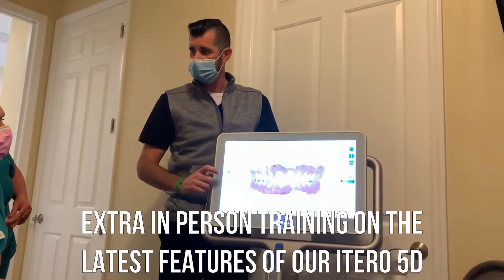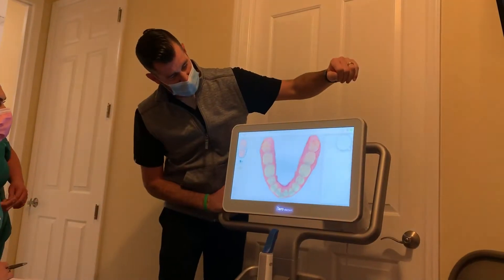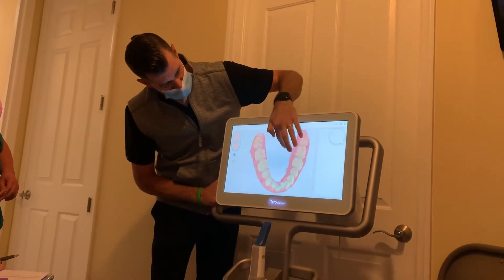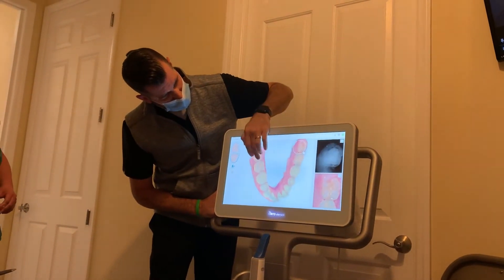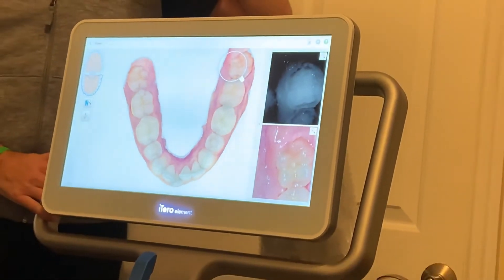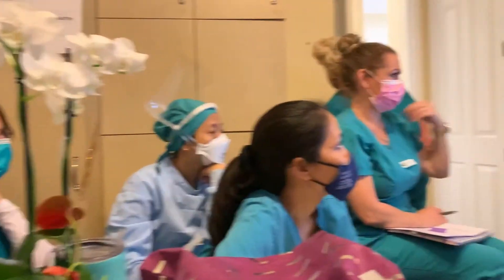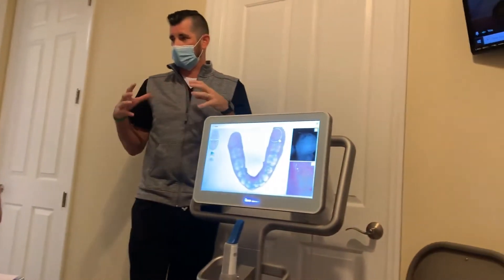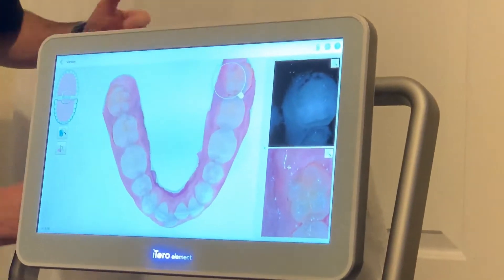Creating Smiles Dental | Training Sessions | Dentist in Clearwater, FL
We are so grateful for our incredible invisalign rep! 👍 We had the opportunity for some extra in-person training for the latest features of our amazing iTero 5D machine! Thank you so much for teaching us! 👏

With over 15 years experience, Cindy Brayer, DMD, PA, practices at Creating Smiles Dental located in St. Petersburg and Clearwater, Florida. Dr. Brayer is committed to offering her patients cutting-edge dental solutions with her experience in advanced laser dentistry, prosthodontics, endodontics, periodontics, and cosmetic dentistry.

She started Creating Smiles Dental in 2007, with their beautiful state-of-the-art dental facility in St. Petersburg, Florida, later adding a second location in Clearwater.